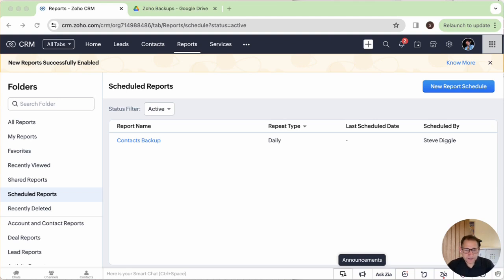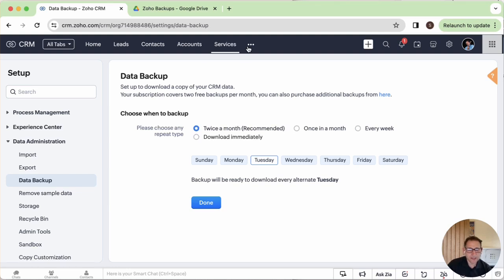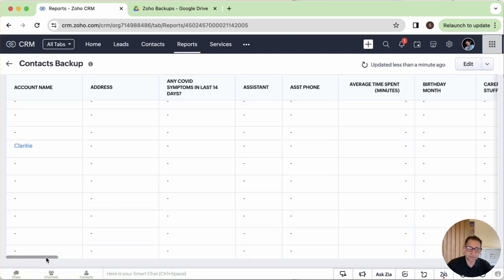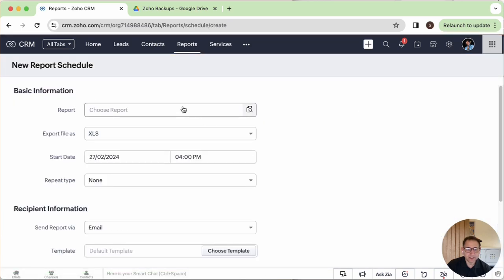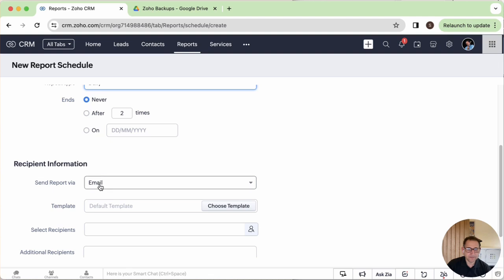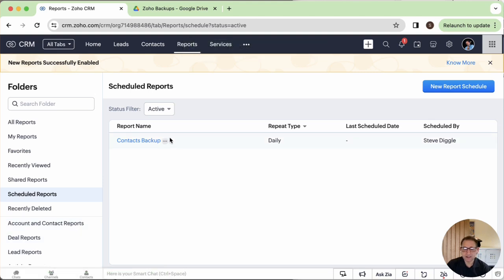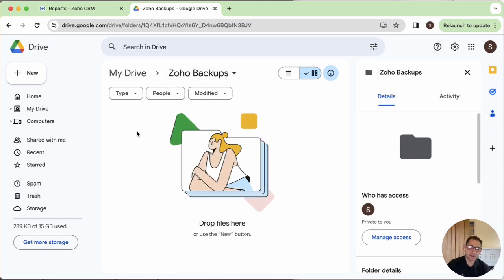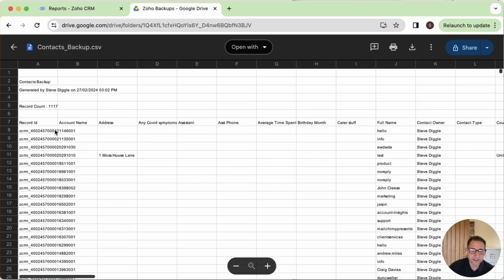Daily Backups for Zoho CRM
Take daily backups of your data from Zoho CRM and store them in a separate location e.g. Google Drive.